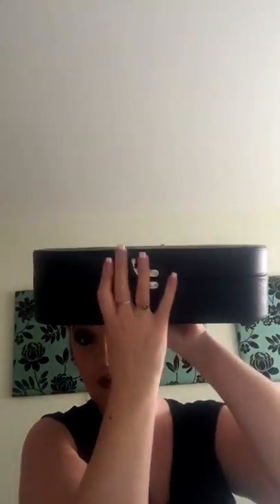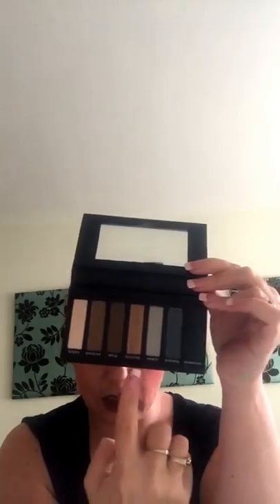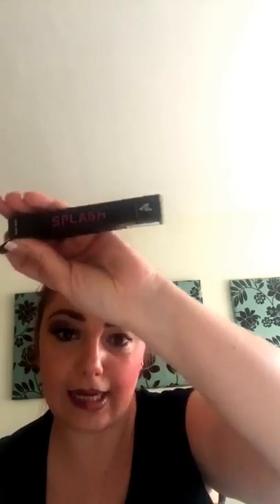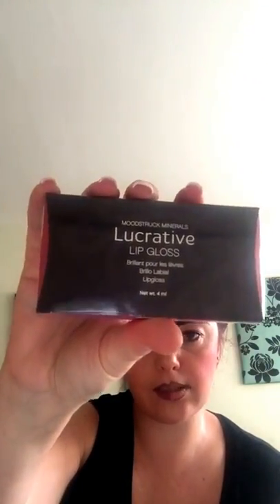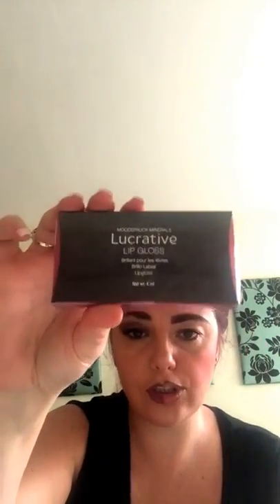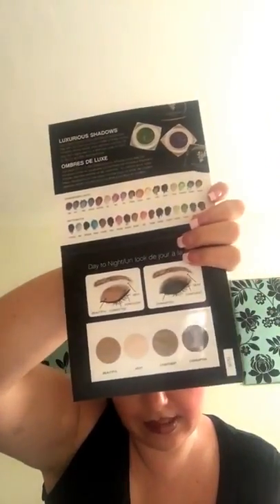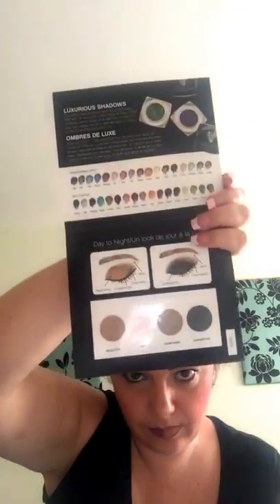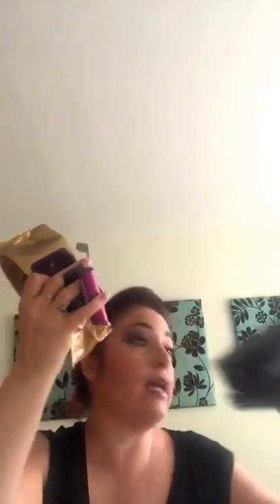Younique Scouser finds Presenter kit and has to tell you about it